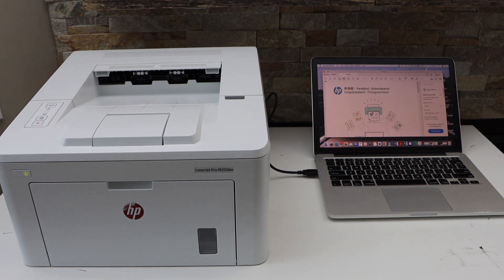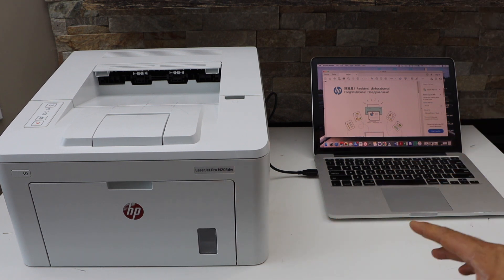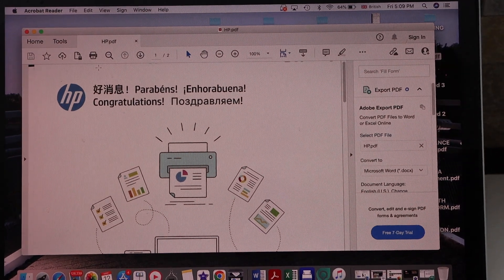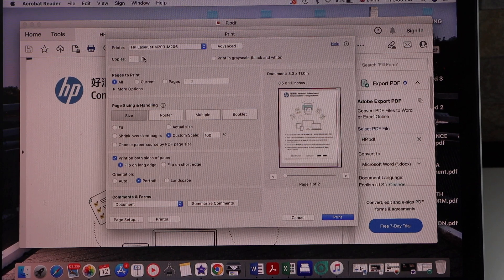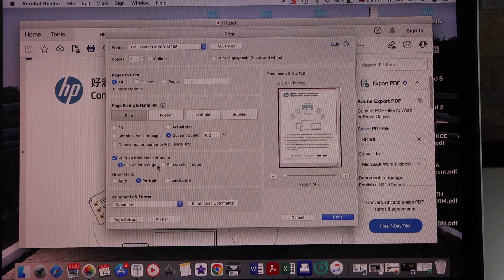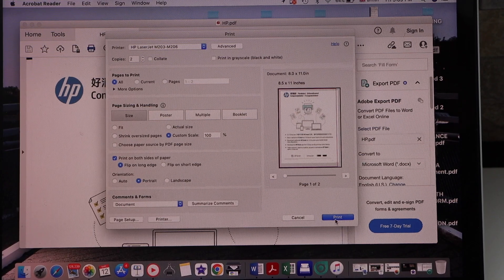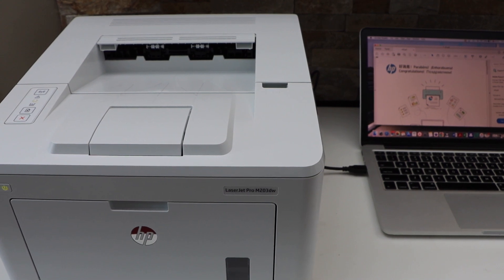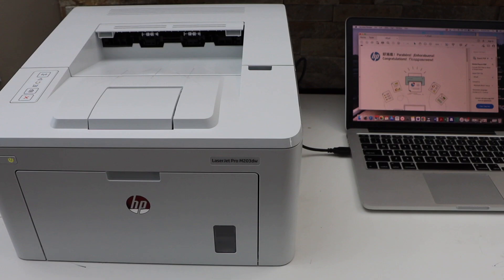HP LaserJet Pro M203dw Printing, Auto 2-Sided Printing | How to Print With HP LaseJet Printer?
This video reviews how to print with the HP LaserJet Pro M203dw Printer. This printer can do 2-sided auto printing.